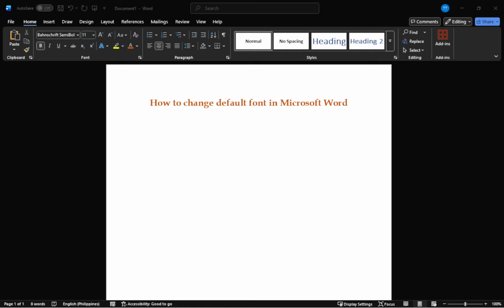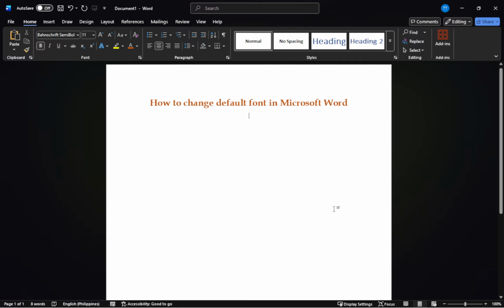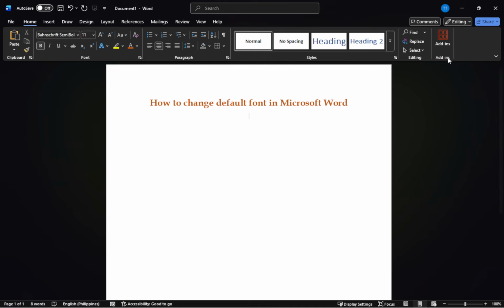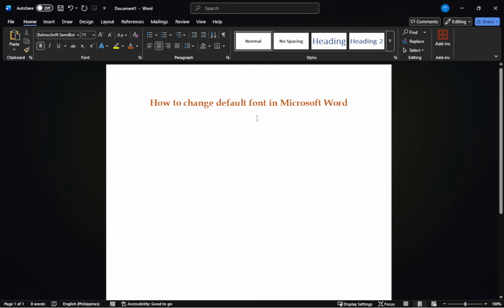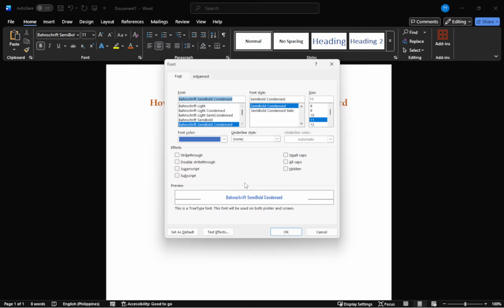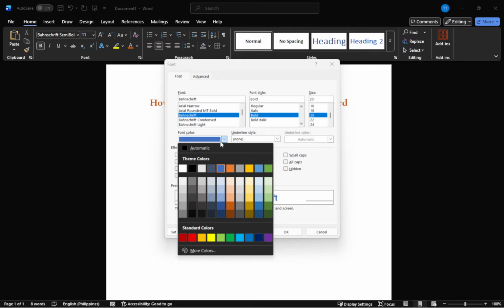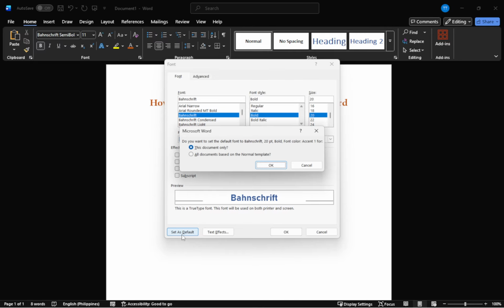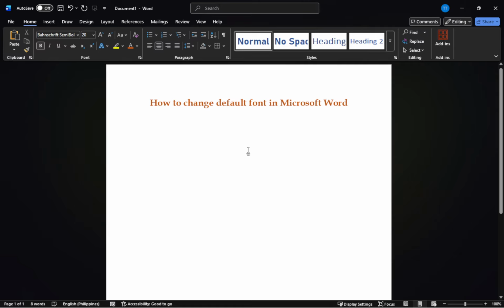How to Change Default Font in Microsoft Word [2026 Guide]